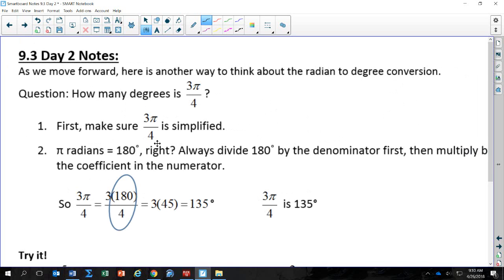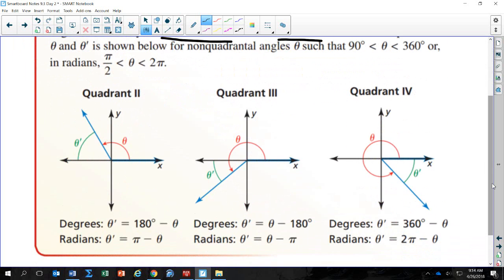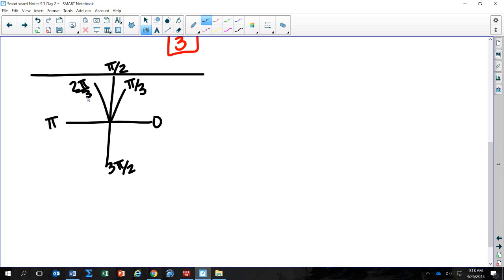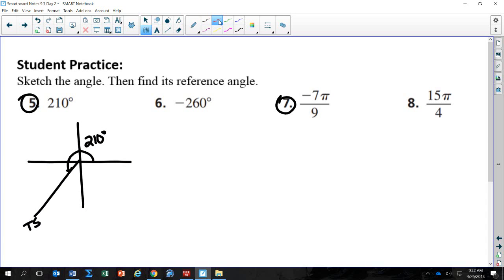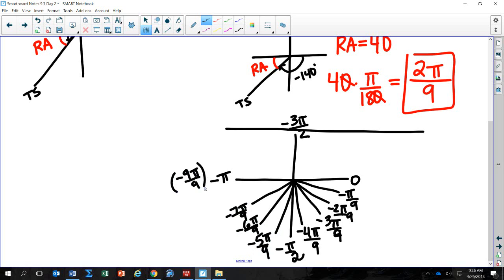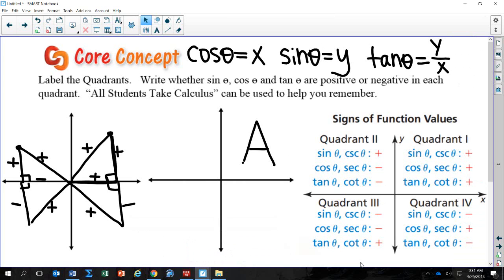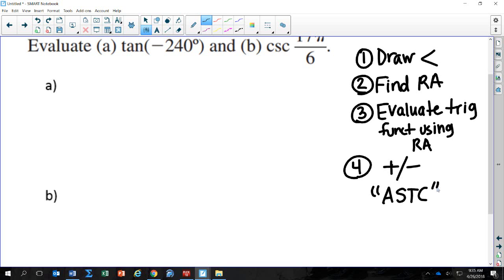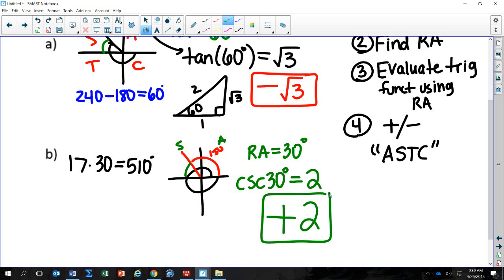Notes Video 9.3 Day 2